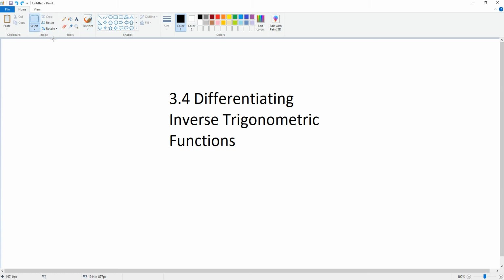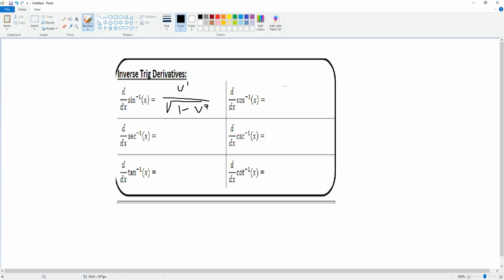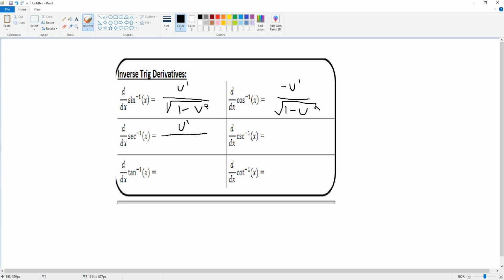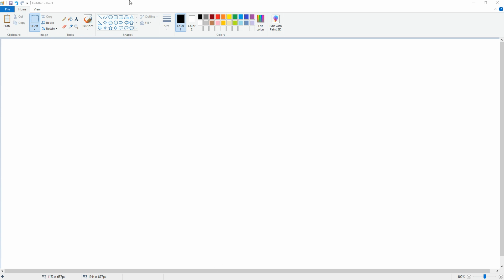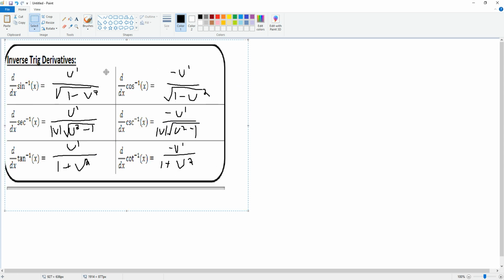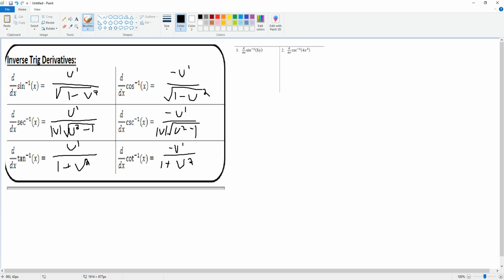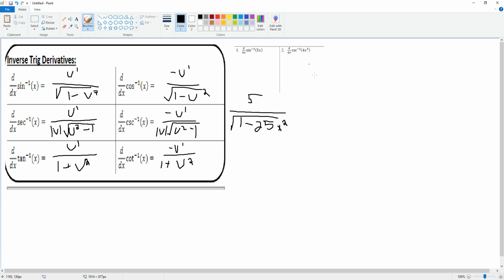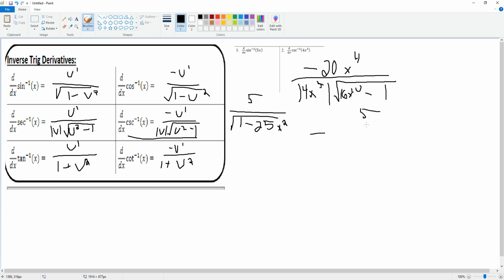3.4 Differentiating Inverse Trigonometric Functions